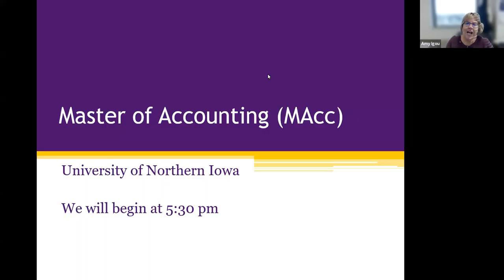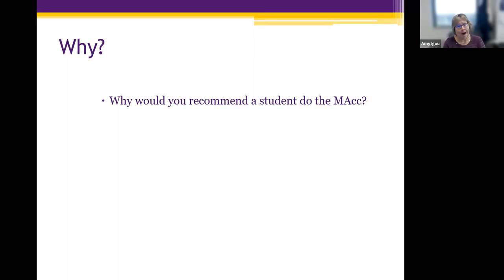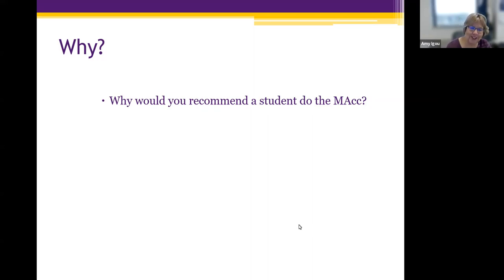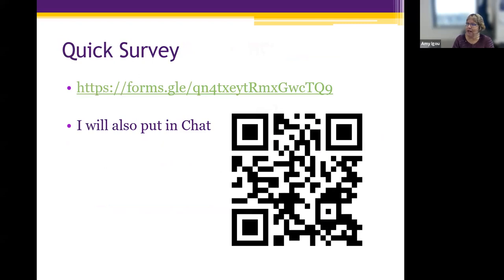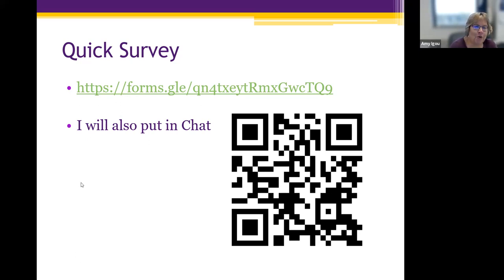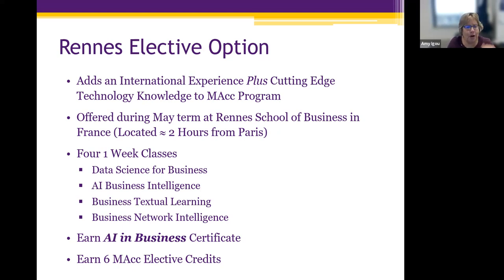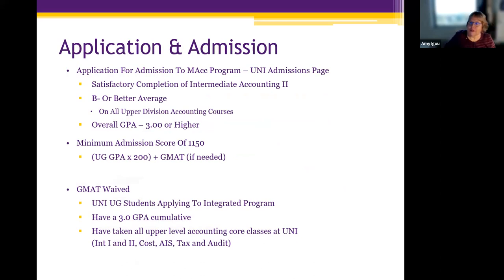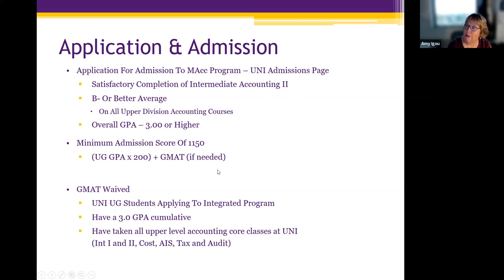University of Northern Iowa Master of Accounting Program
Recording of information session in the Fall 2023.